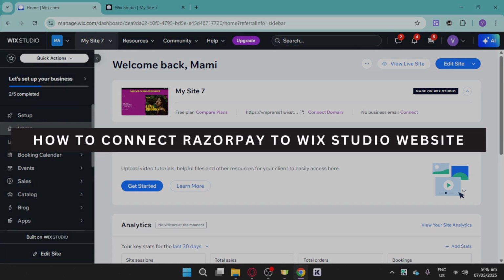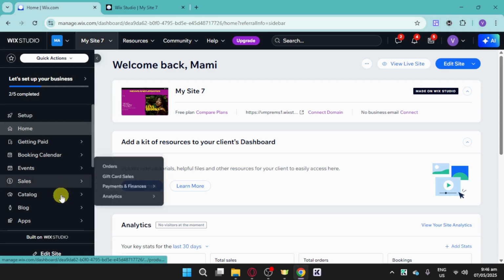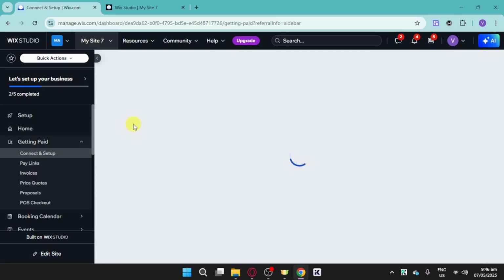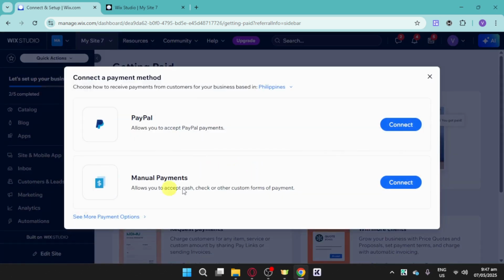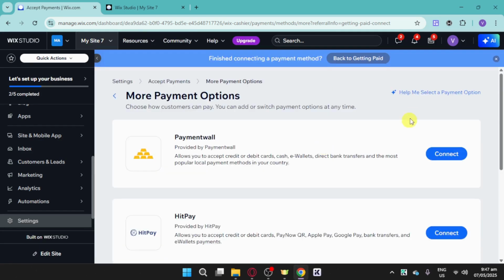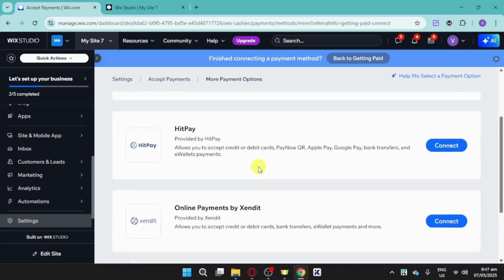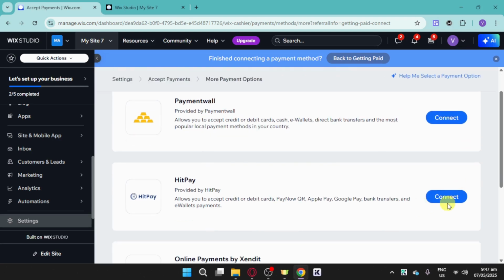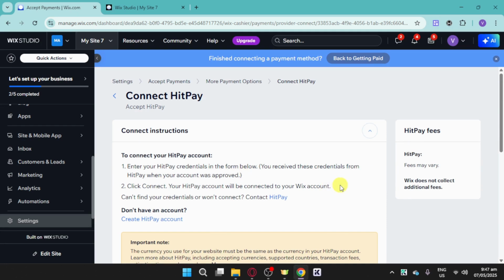How to Connect Razorpay to Wix Studio | Wix Studio Tutorial (2027)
Looking to accept payments through Razorpay on your Wix site? This tutorial will show you how to connect Razorpay to Wix Studio—perfect for Indian businesses, freelancers, and eCommerce store owners who want a secure, reliable, and localized payment gateway. I’ll guide you step-by-step through the setup process so you can start collecting payments seamlessly.

In this tutorial, you'll learn:
How Razorpay works and why it’s a great option for Indian merchants
Step-by-step instructions to integrate Razorpay with Wix Studio using custom code or third-party apps
Tips for testing payments, setting up webhooks, and ensuring smooth transactions

Start accepting payments your way—follow these steps to connect Razorpay to Wix Studio and streamline your checkout experience!